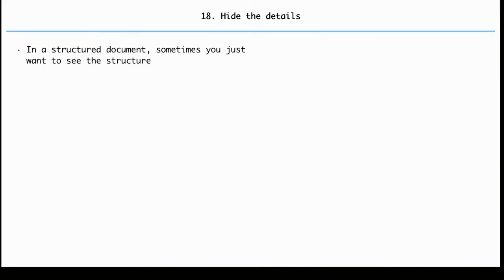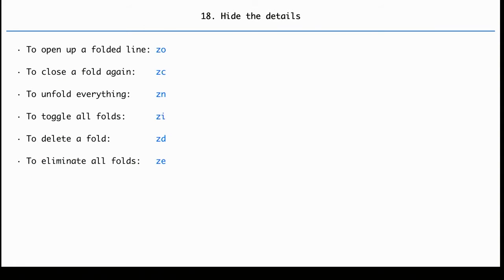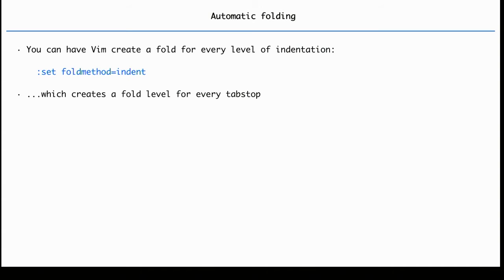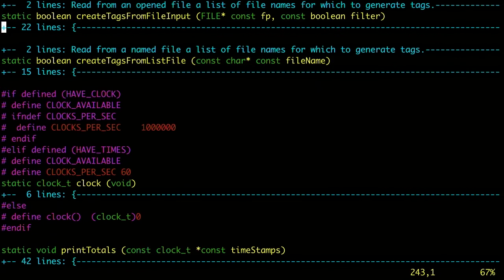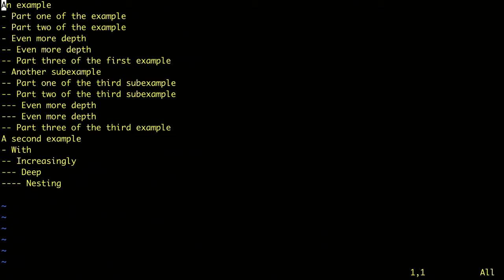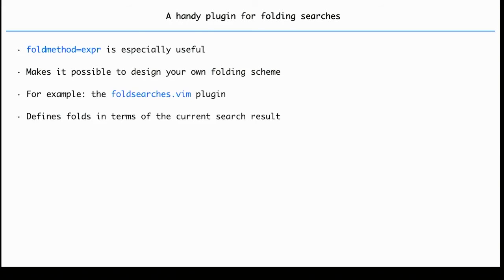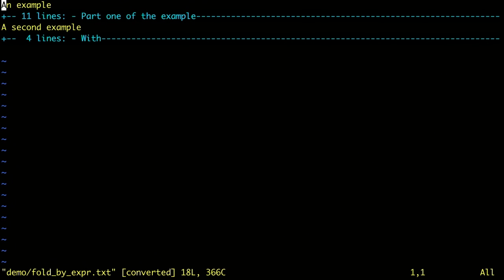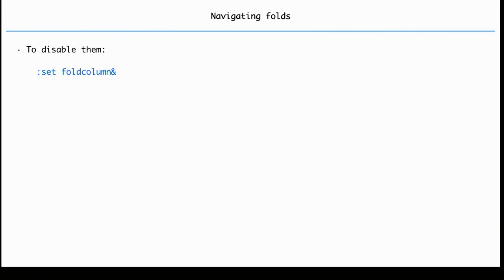mastering Vim – 21 Hide the Details